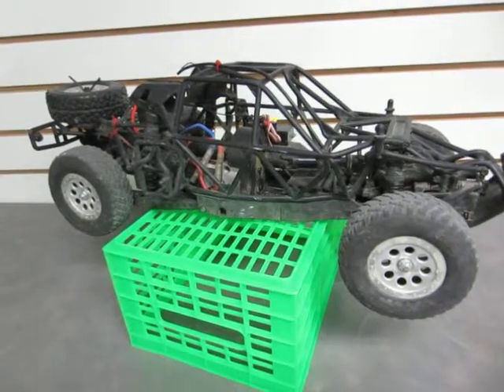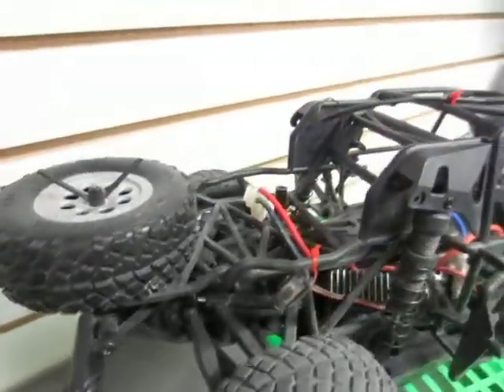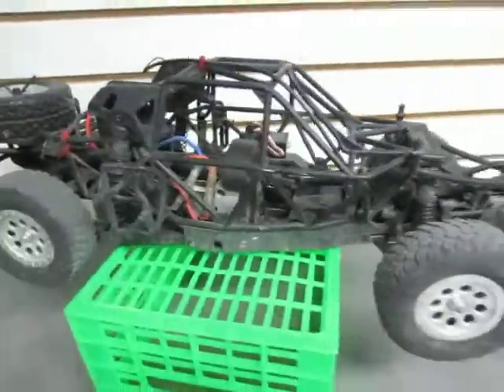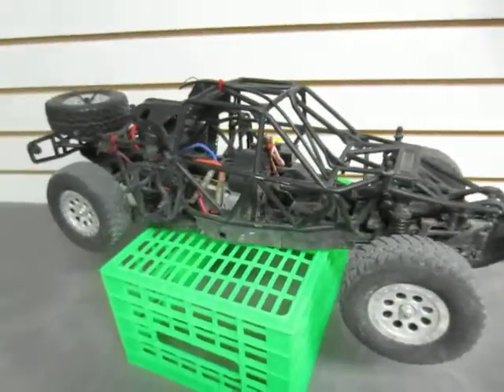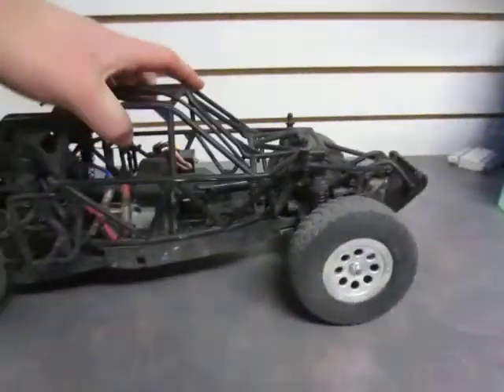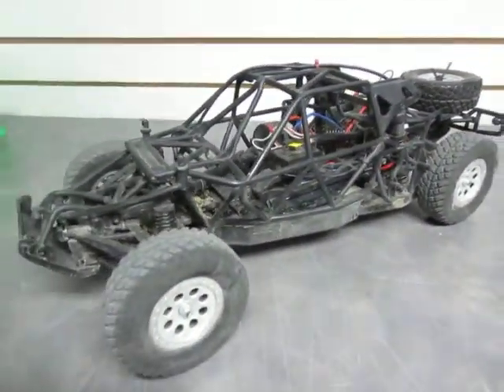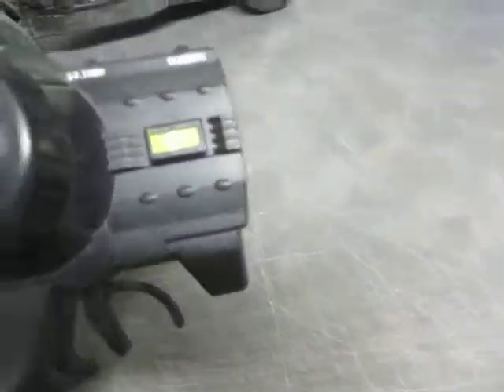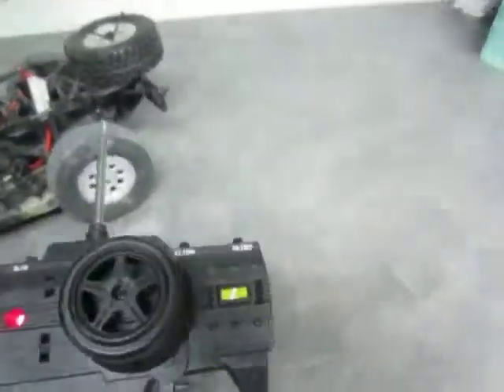Bluecheese whale snack with gormet lobster sauce on a whole wheat insideout pita